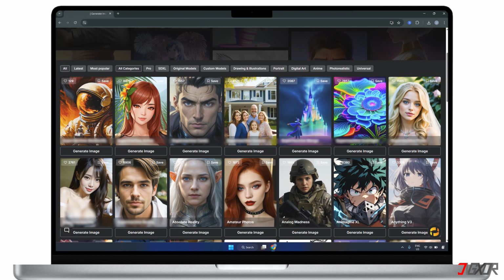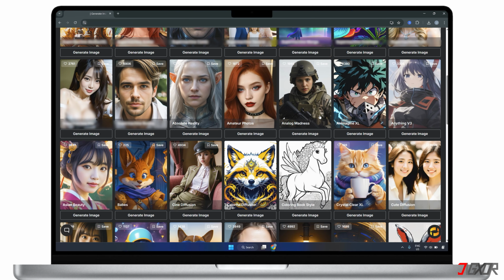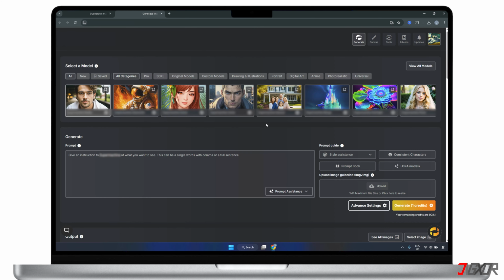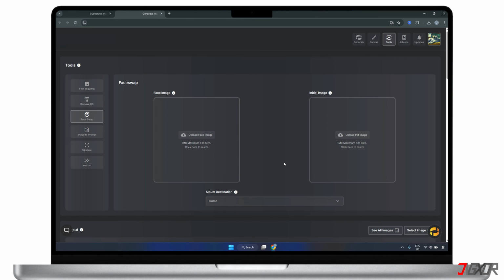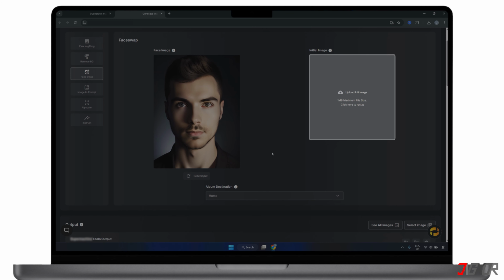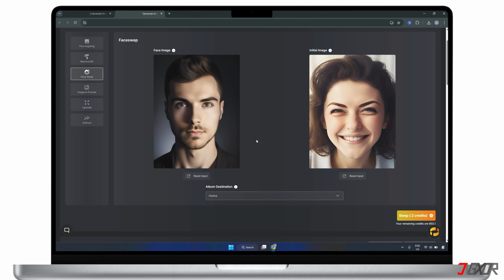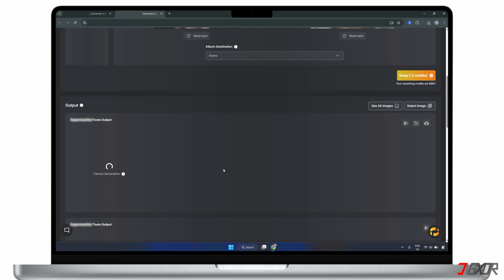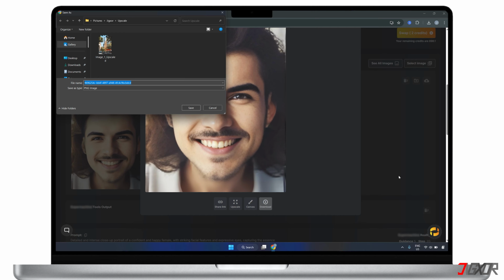Swap Your Face Into Any Photo! [No Editing Required]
Want to swap faces with celebrities for fun? AI technology has simplified the process, eliminating the need for complex editing. This video demonstrates the best AI tool available for easy face swapping. Yours Jigxor

Video: 1262